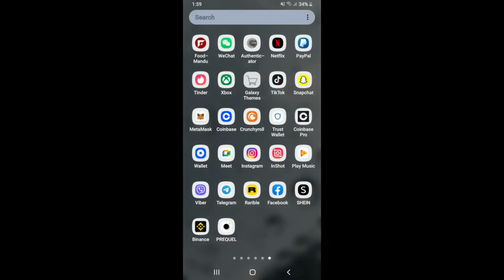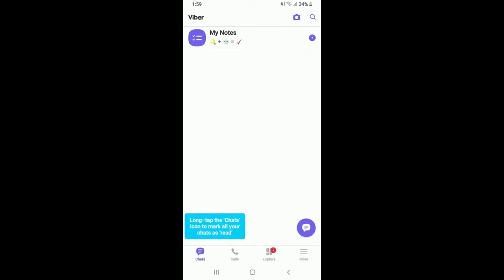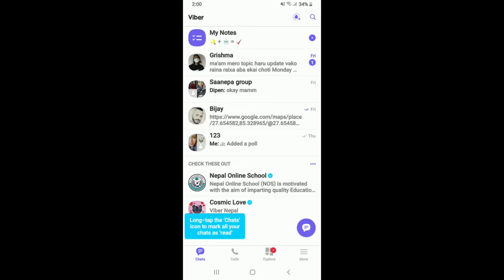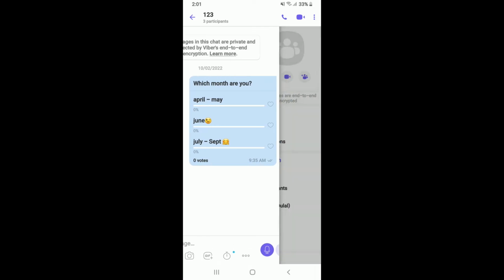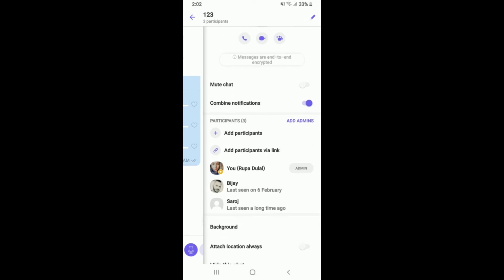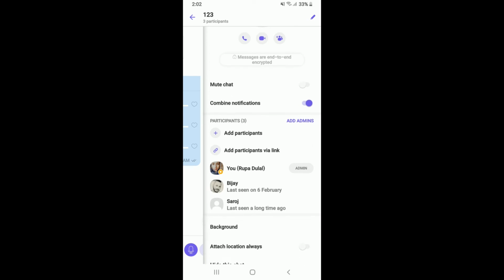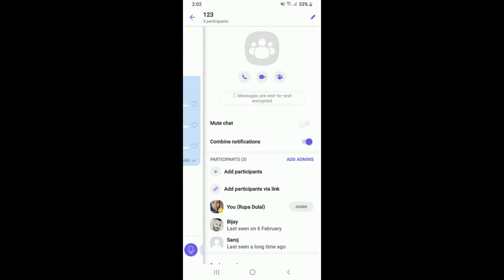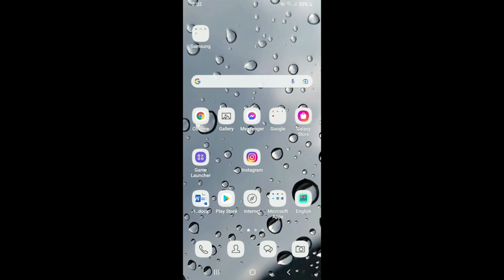How to Be Admin On Viber Group | Make Admin in Viber Group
In this video I am going to guide you How to Be Admin On Viber Group.

CHAPTERS
0:00 - Intro
0:19 - How to Be Admin On Viber Group
0:57 - Outro

Hey EveryOne!